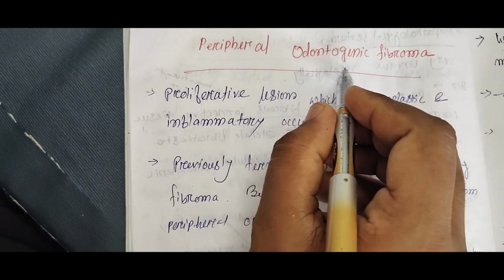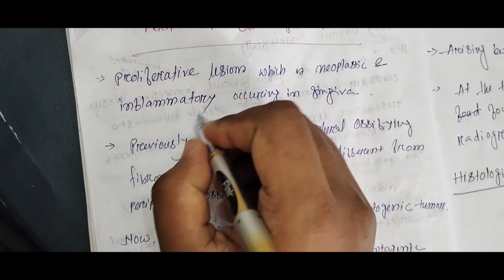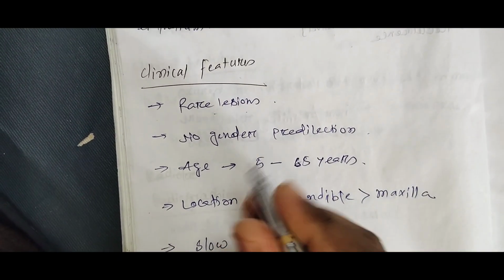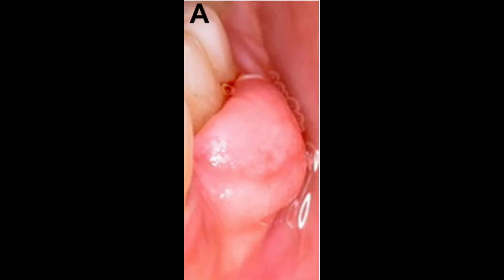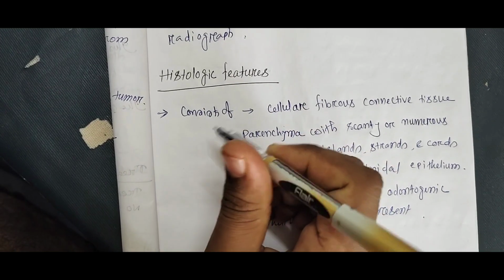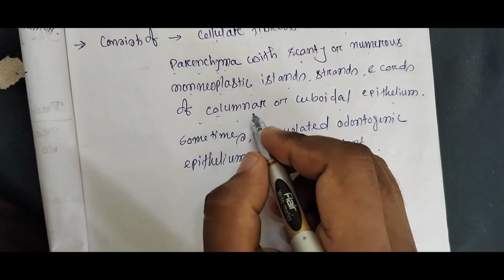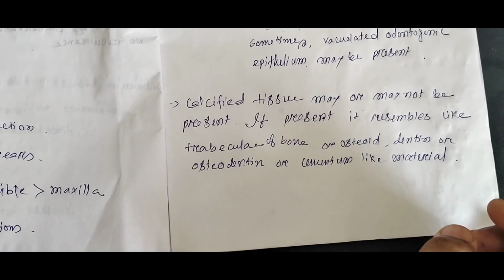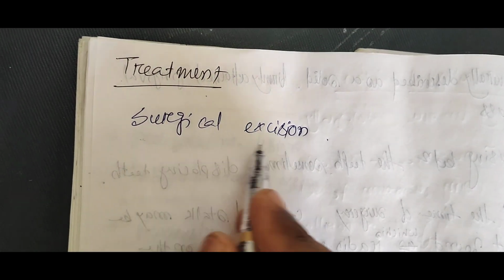Peripheral Odontogenic Fibroma